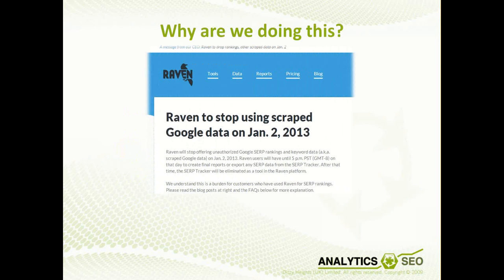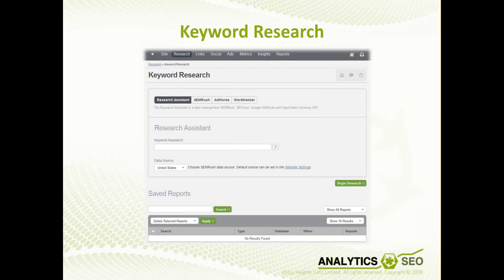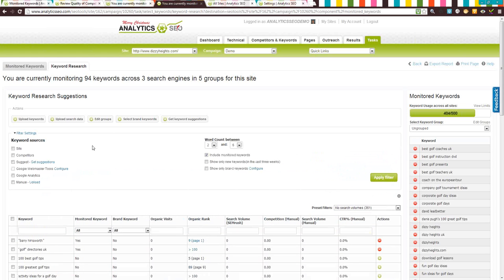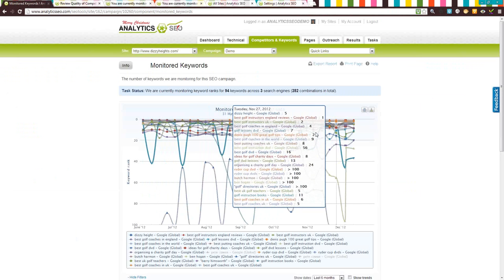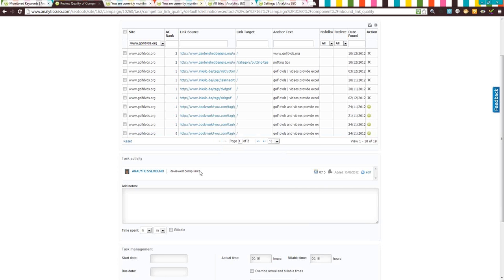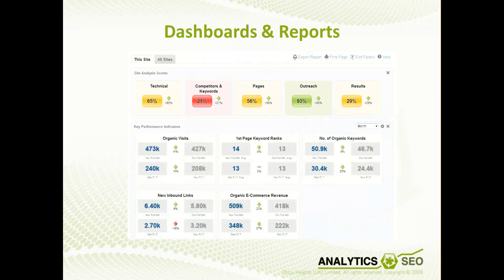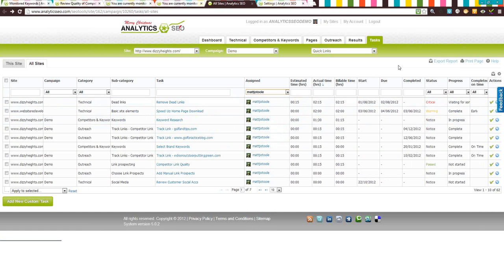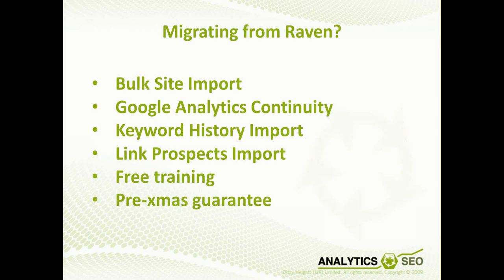Analytics SEO & Raven Tools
A short (16 minute) top-level comparison of two market-leading SEO campaign management platforms (Analytics SEO and Raven Tools).